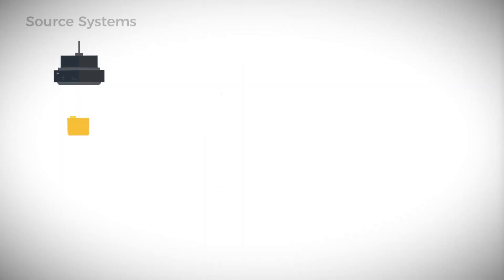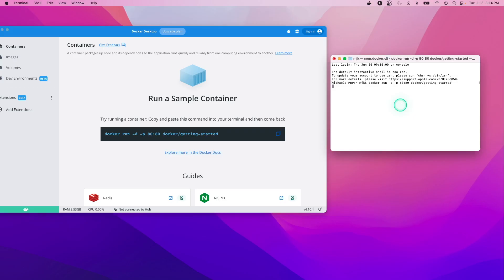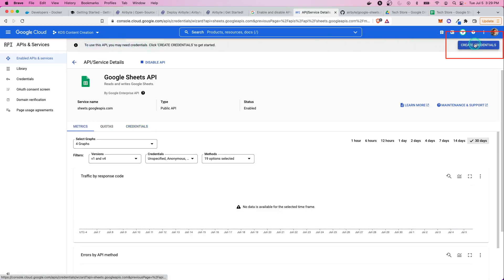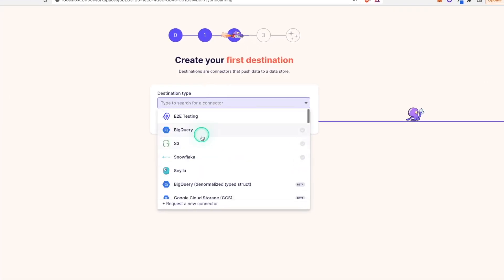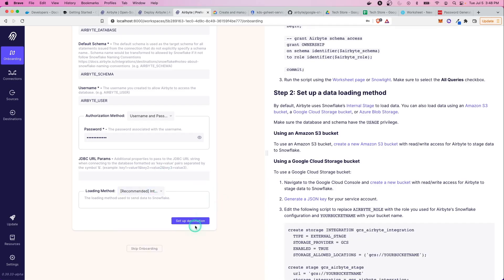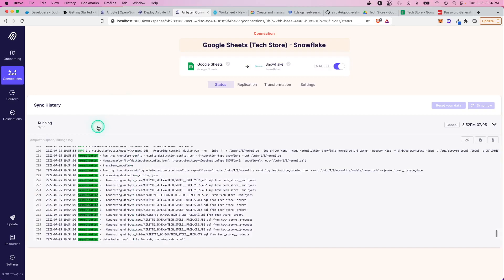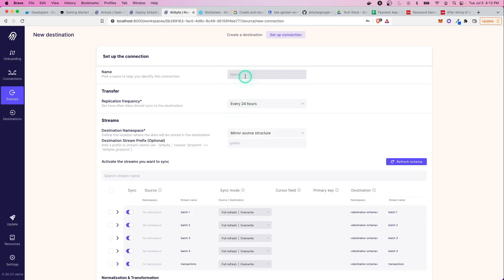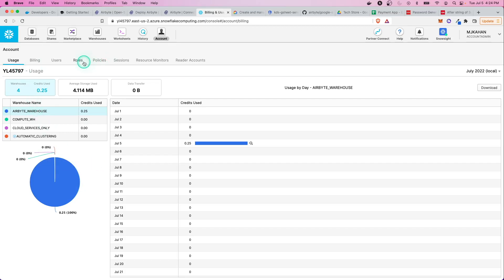Getting Started w/ Airbyte! | Open Source Data Integration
Airbyte is a data integration tool like Fivetran or Stitch, but completely open source!

In today's video I want to show you how you can easily get started using it.

While there are some limitations compared to the other products, in general Airbyte is incredibly powerful and will be sufficient for most use cases.

They also have a cloud-hosted option that you can pay for if you don’t want to deal with the hassle of setting it up yourself.

But by the end of this video, you'll be able to add this great product to your data engineering toolbox.

Timestamps:
00:00 - Intro
01:32 - Install Docker
02:50 - Setup Airbyte via Docker
03:52 - Configure Source | Google Sheet
06:58 - Configure Destination | Snowflake
09:44 - Setup a Connection
12:18 - Load to a Different Schema
13:14 - Add a New Source & Connection